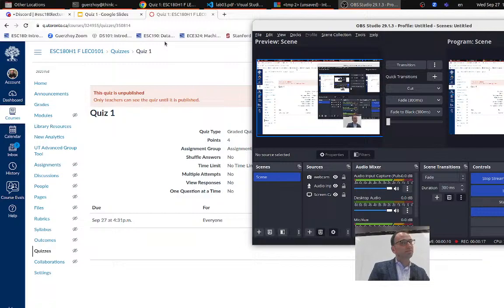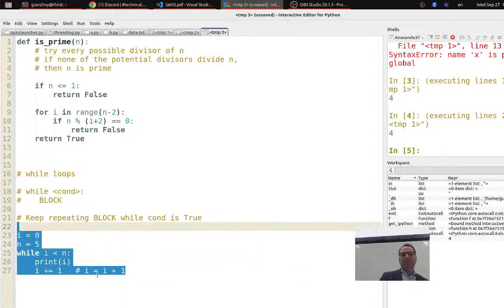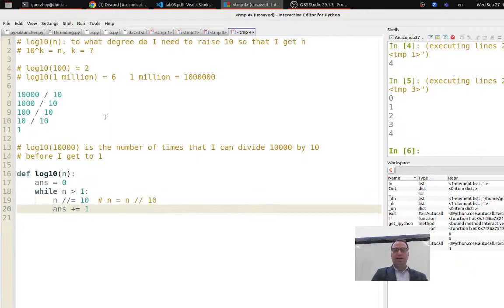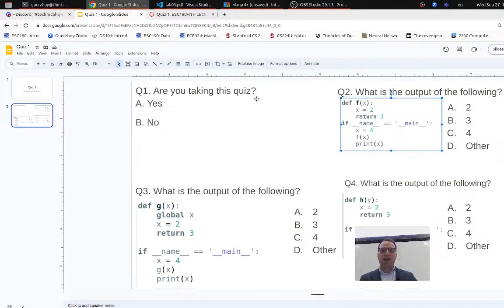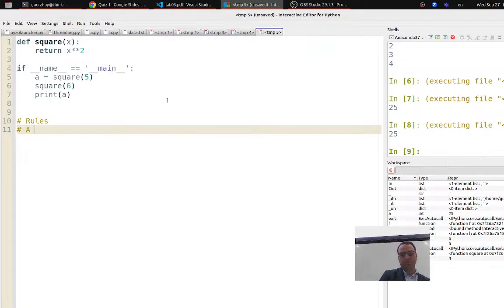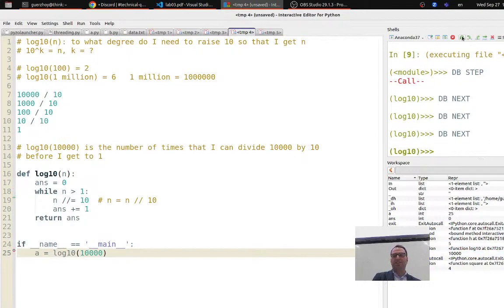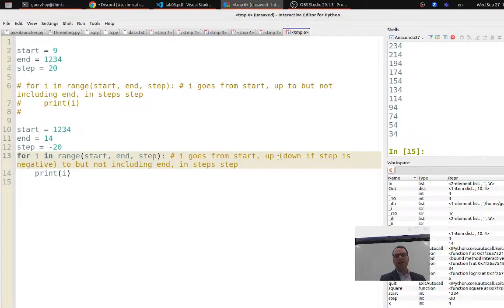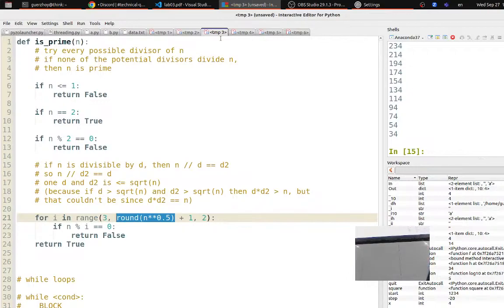UofT EngSci ESC180 Week 4 Lecture 2